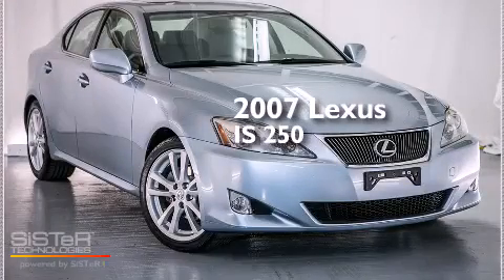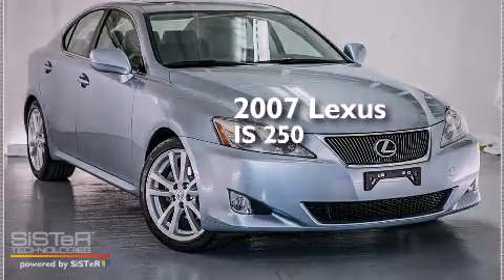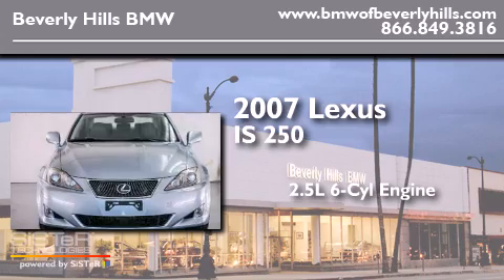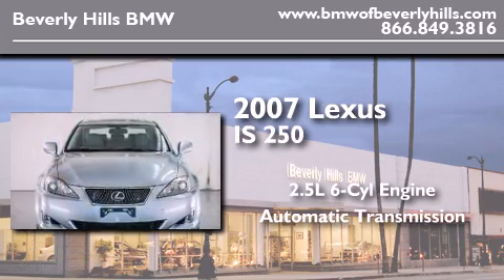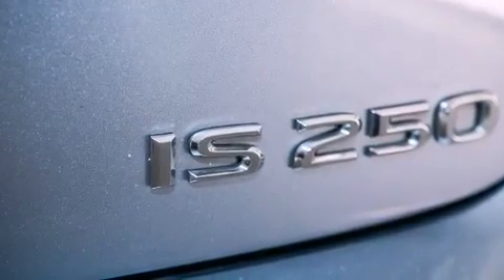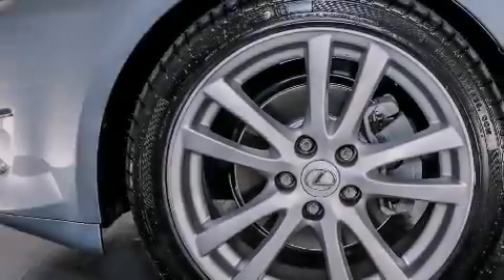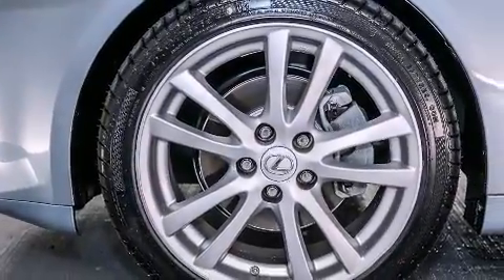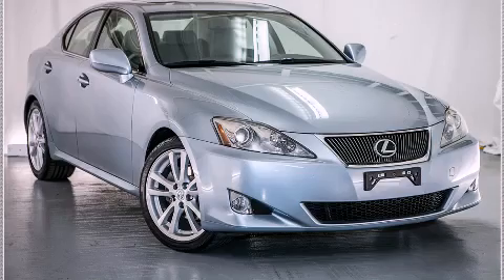2007 Lexus IS 250 Beverly Hills CA 90036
Year : 2007
 Make : Lexus
 Model : IS 250
 Engine : 2.5L V-6 cyl
 Trans . : Automatic
 Exterior : Blue
 Miles : 77,075
 Interior : Gray

 Pre-Owned 2007 Lexus IS 250 Beverly Hills CA